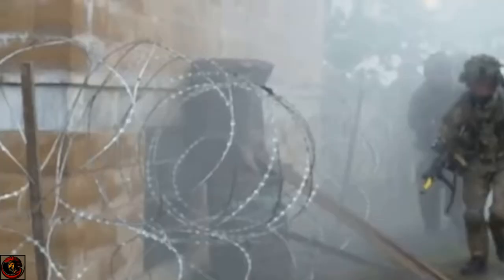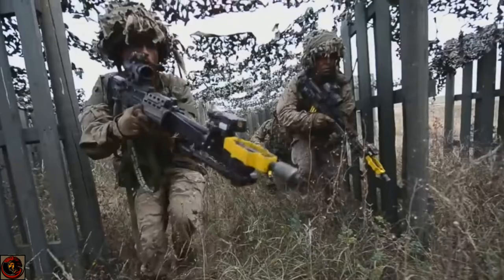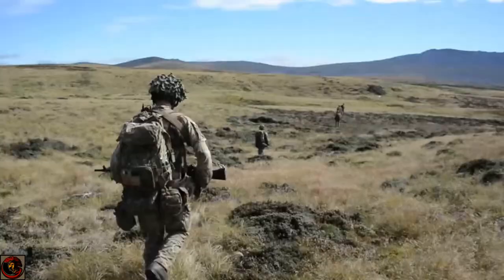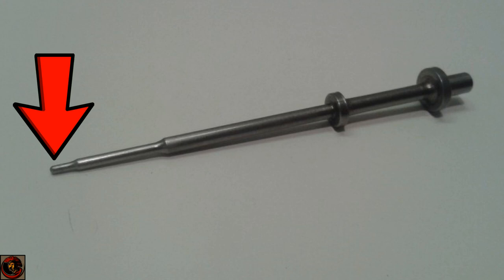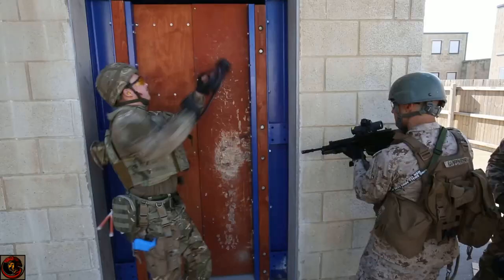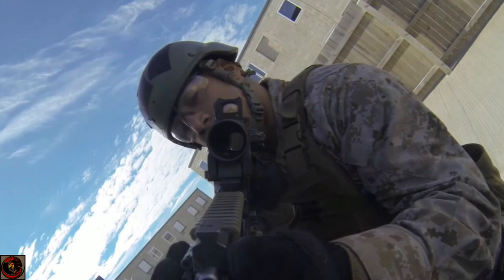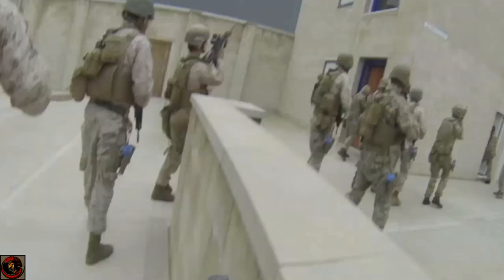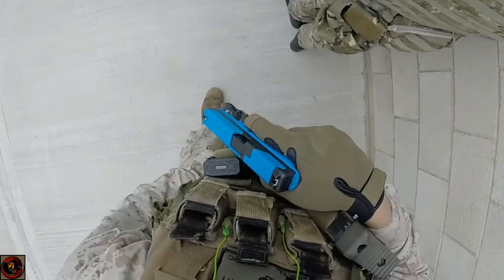British SA80 Rifle - Why The Hate?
British L85 Rifle otherwise known as the SA80 has been given a rough time in its time and its time to start standing up for this great service rifle for what it REALLY is. The truth about this rifle is shrouded by a past that it never seems to shake off and I want to try explain why I think this firearm performs great.

The SA80 (Small Arms for the 1980s) is a British family of 5.56×45mm NATO small arms. It is a selective fire, gas-operated assault rifle. Mechanically, it has been derived from the Armalite AR-18, which had been manufactured under licence in the UK by Sterling Armaments Company. The first prototypes were tried in 1976, and production ended in 1994. It is due to remain in service until 2025.

The L85 rifle variant of the SA80 family has been the standard issue service rifle of the British Armed Forces since 1987, replacing the L1A1 variant of the FN FAL. The A1 variant was upgraded in the early 2000s by Heckler & Koch as the SA80A2 and remains in service as of 2016. In mid-2016 a prototype A3 variant was showcased which further improved on the weapon and is reportedly being considered to extend the out of service date beyond 2025. The remainder of the family comprises the L86 Light Support Weapon, the short-barrelled L22 carbine and the L98 Cadet rifle.

The SA80 was the last in a long line of British weapons (including the Lee–Enfield family) to come from the Royal Small Arms Factory, the national arms development and production facility at Enfield Lock.

Attire For Effect💣 💥 📸 Also follow them on Instagram: # attire_for_effect

Matsimus Gaming
British L85 SA80 Rifle